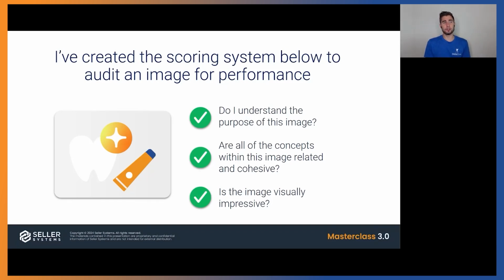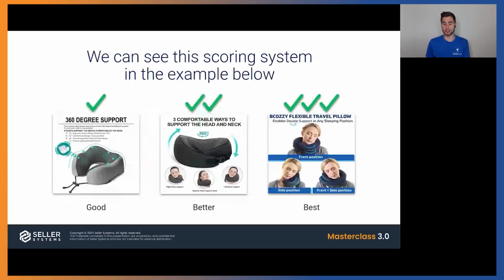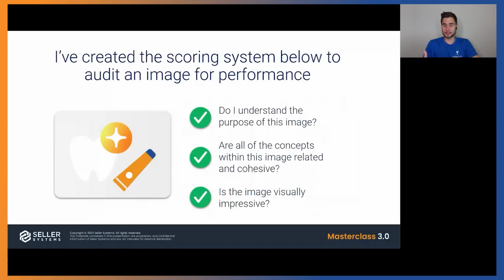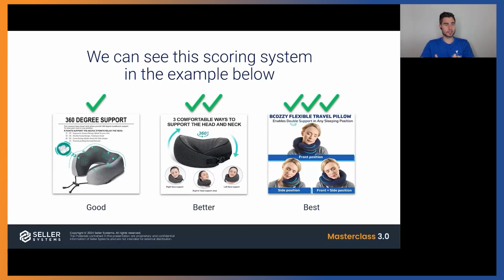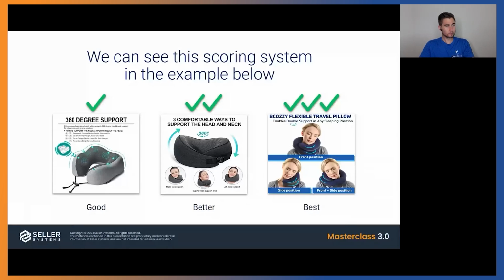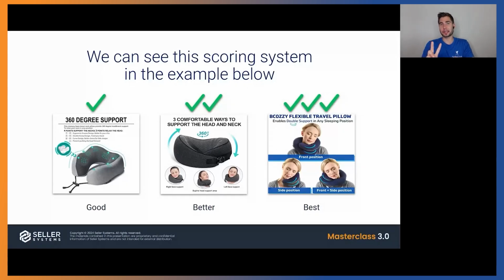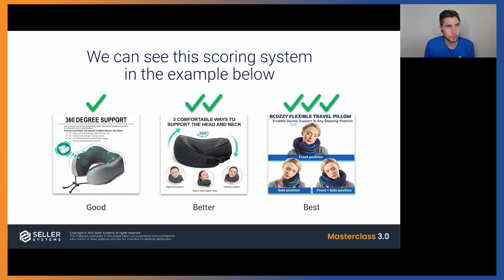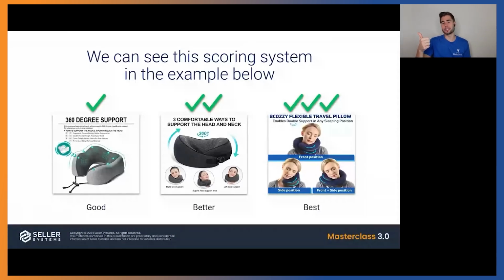Want to Sell More? Perfect Your Product Images with This Simple 3-Point System!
Want to Sell More? Perfect Your Product Images with This Simple 3-Point System! 📸 When creating product and lifestyle images, it's crucial that your message is clear and instantly understood. In this video, Anthony Call Francisco introduces his 3-point check system, a method to evaluate your images and ensure they resonate with your audience quickly.

✨ Learn how to grade your images for maximum impact, and create visuals that convert better than your competition. If you’re looking to level up your image strategy, this is a must-watch!

Chapters:
00:00 - Visual Optimization Intro
00:23 - 3-Point Scoring Test
00:47 - Scoring Test Questions
01:02 - Flow of Information
01:49 - Effective Image Example
02:24 - Image Analysis Intro
02:58 - First Image Scoring
03:50 - Second Image Scoring
04:24 - Third Image Scoring
05:11 - Visual Appeal & Space